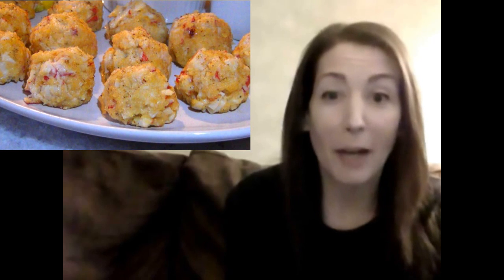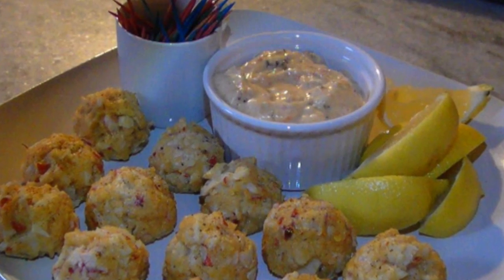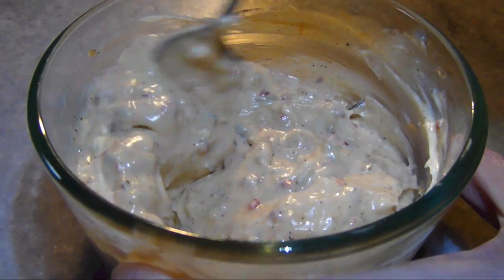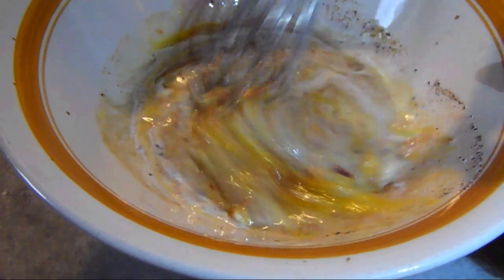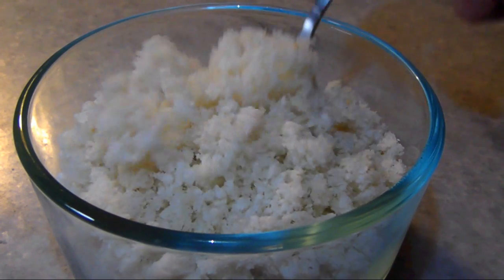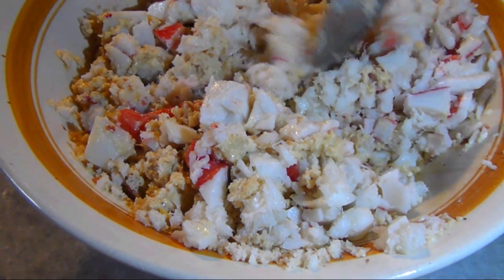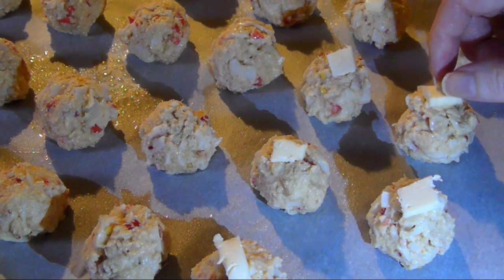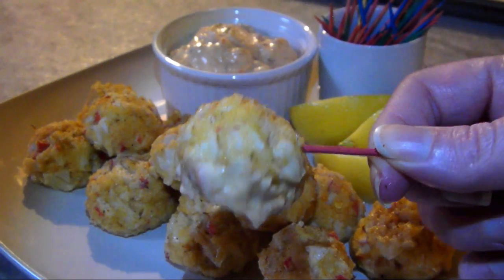Spicy Crab Balls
These Gluten Free Spicy Crab Balls are easy to throw together and they can be made in advance so you're not pulling your hair out at the last minute trying to throw stuff together when you should be enjoying your guests.  They're perfect for a Gluten Free Feast of the Seven Fishes.

*CAUTIONS*

(1) DO NOT USE THE IMITATION CRAB MEAT FILMED IN THIS VIDEO AS THE WEBSITE LISTS WHEAT STARCH IN THE INGREDIENTS LIST.  I checked the label when I shot the video and didn't see wheat starch but in checking their website to verify the info Wheat Starch is now listed.

(2) Some Worcestershire sauces can contain gluten.  The Worcestershire sauce I used is Lea & Perrins which is Gluten Free
To print this recipe or for more of my gluten free recipes visit the EZGlutenFree blog

All videos clips and photographs used to make this video were taken by Anne Colagioia. No other entity has been granted exclusive rights to use any portion of this video.